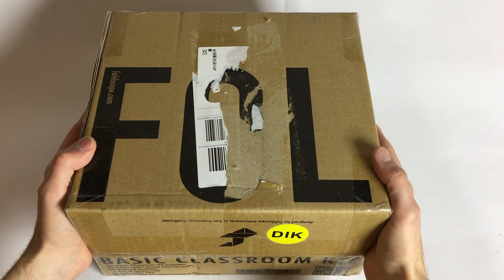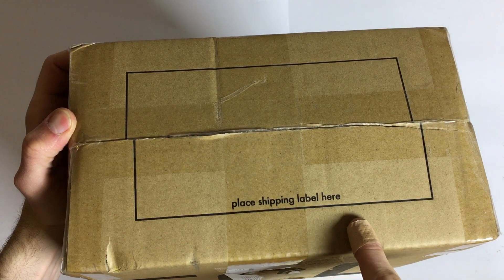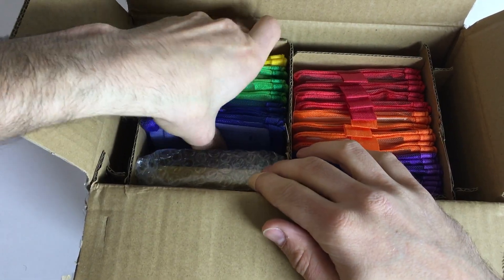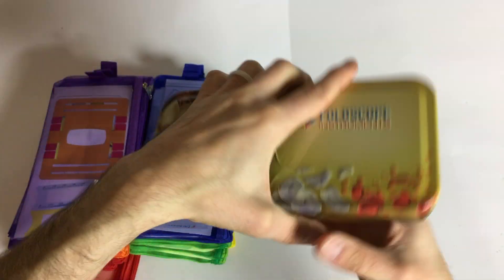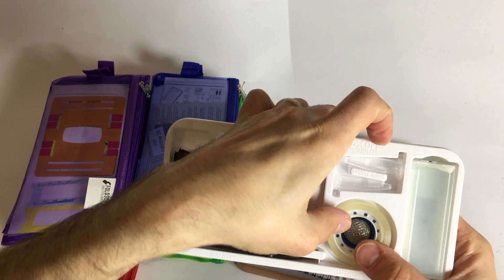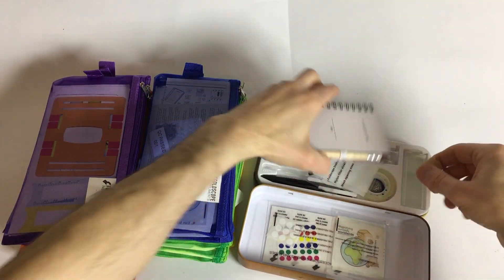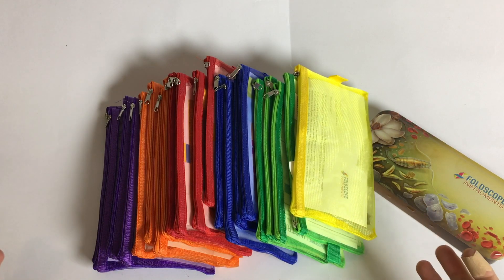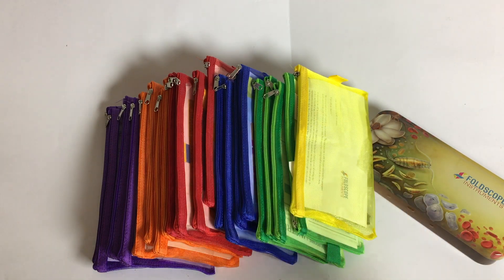Unboxing the Foldscope Classroom Kit and Individual Deluxe scope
Having backed the project on Kickstarter. The microscopes finally arrived.
Let's have a look at the classroom kit.